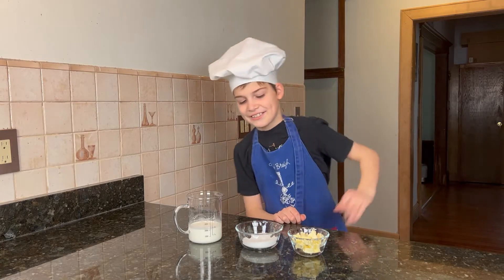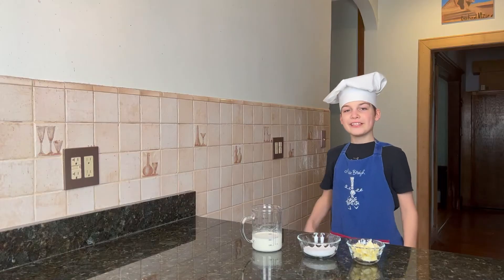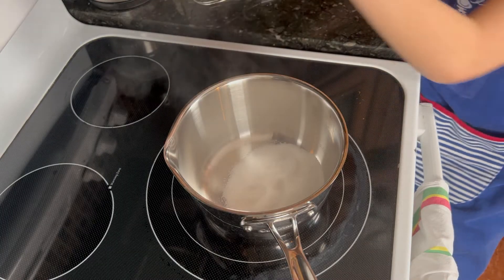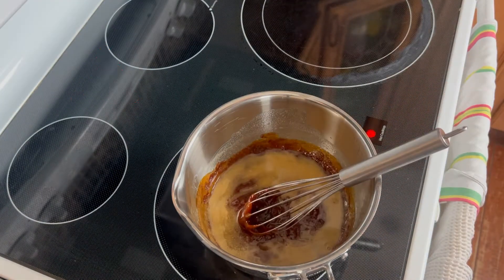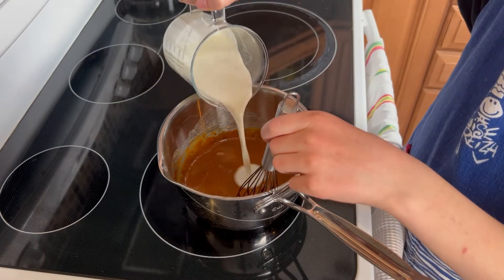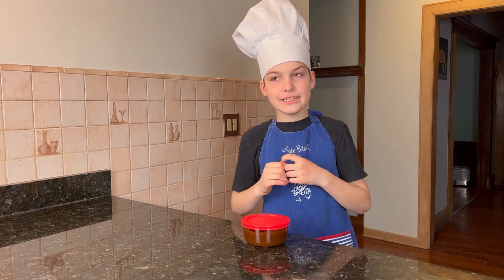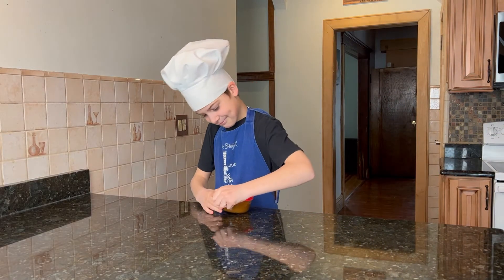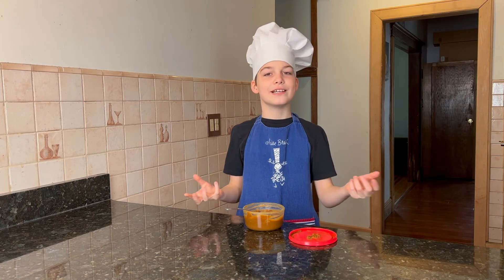The Easiest Salted Butter Caramel Recipe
Hi everyone! Today I'm showing you the easiest recipe ever for a delicious salted butter caramel. Also, do you know that April 5 is National Caramel Day? Enjoy!

The ingredients are:

4 tbsp salted butter (50g)
1/2 cup sugar (100g)
7/8 cup heavy cream (200mL)

Intro - (0:00)
Ingredients - (0:35)
Making the Caramel - (1:04)
Tasting - (3:18)